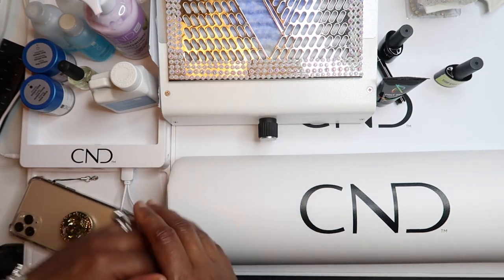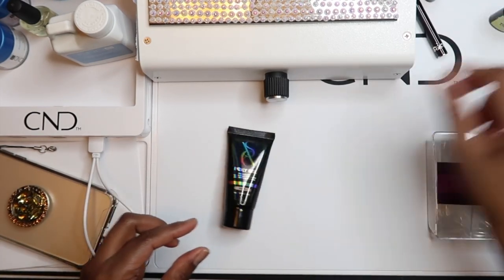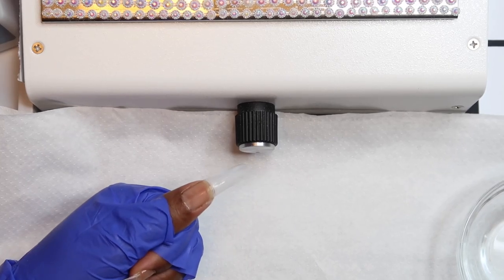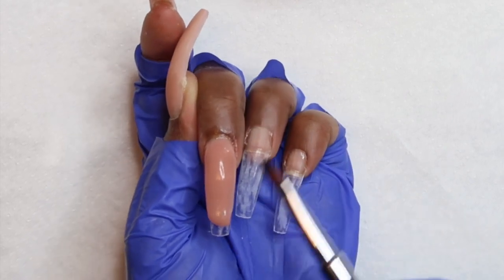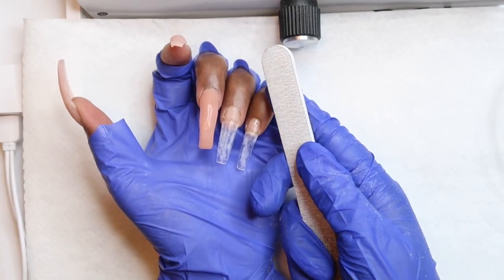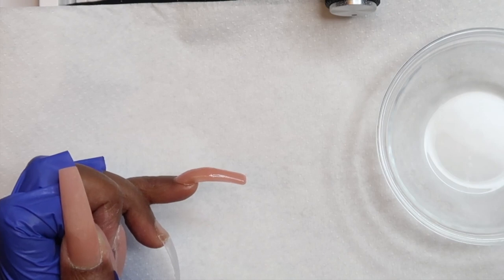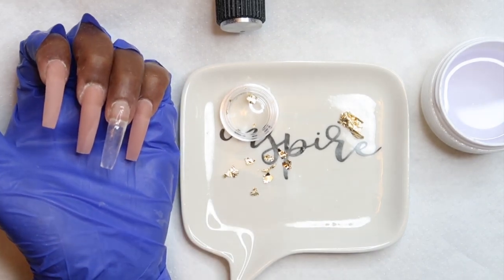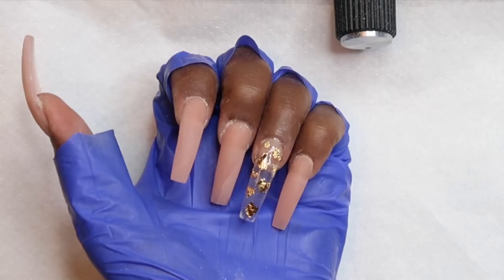✰ How To Do Nail art, Acrylic nails Polygel Nails with tips| Polygel Nail Tutorial| For Beginners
This video is a polygel nails with tips.  Great tutorial for beginners. In this video I give tips and tricks on how to use polygels. I also share my favorite nail tips I use to do polygel nails.
-Sxc Polygel Kit

-Nail Tips used in video - Ejiubas 500PCS

-Clear Acrylic Nail Tips - French Nail Tip BTArtbox 500pcs

- Pink Finger Practice Support Rest Holder

-Tiny pixie stones

-AB Nail Rhinestones (Crystal AB)

- Gold foil nail art

-KDS Nail glue

-Pink lint free clothes

-Tiny Blue swabs

-Rhinestone gel glue

-Link to some more great recommended nail art items